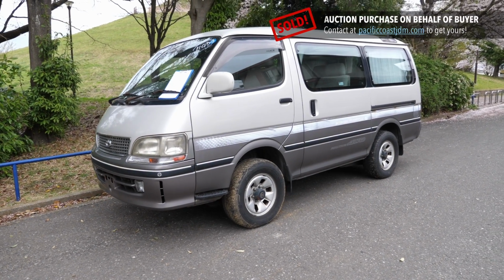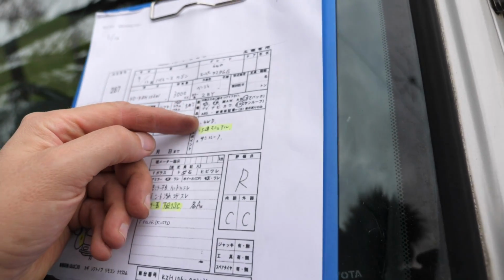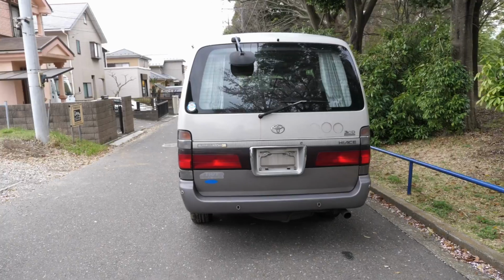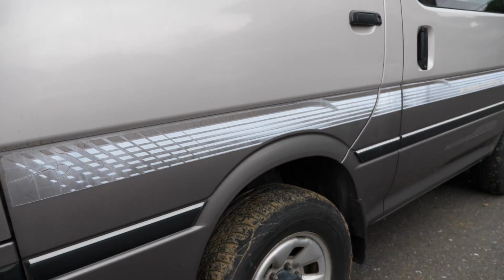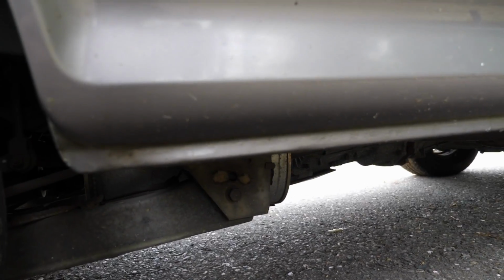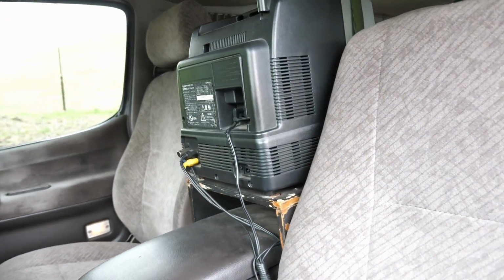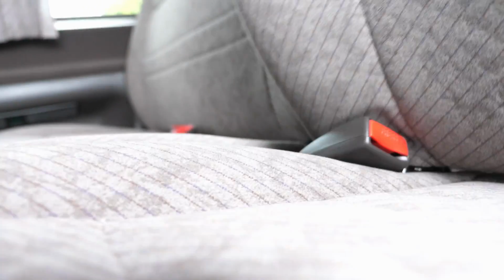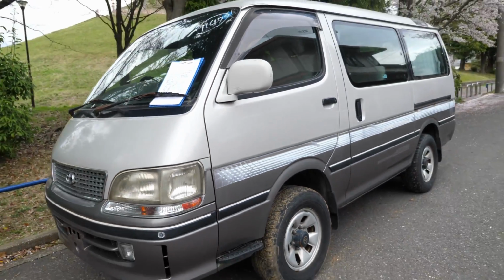1997 Toyota Hiace Wagon Super Custom G (USA Import) Japan Auction Purchase Review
00:00 Intro
00:20 First Look
01:55 Auction Sheet Review
03:53 Exterior Tour
09:54 Interior Tour
16:15 Wrap Up

Derek Weldon